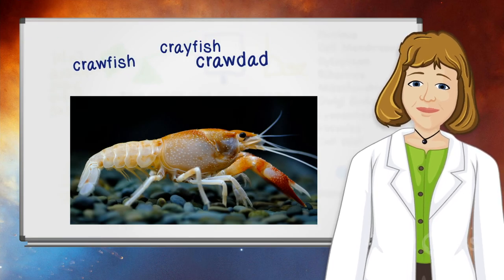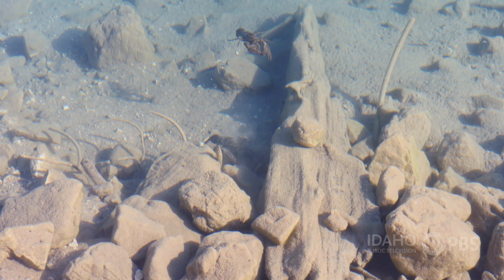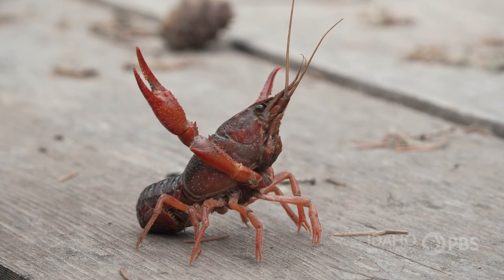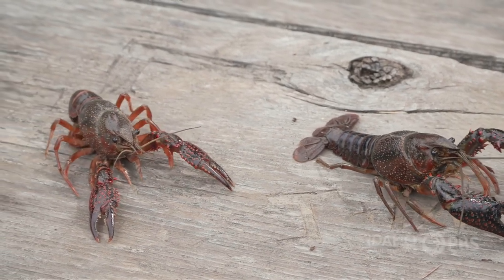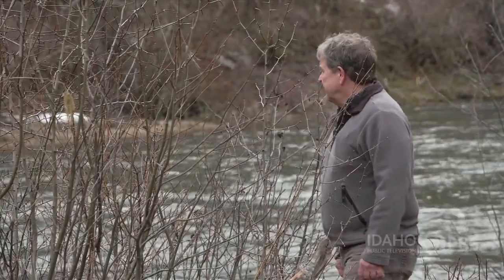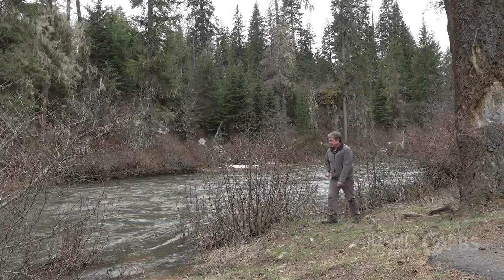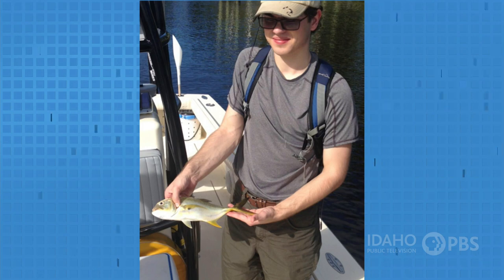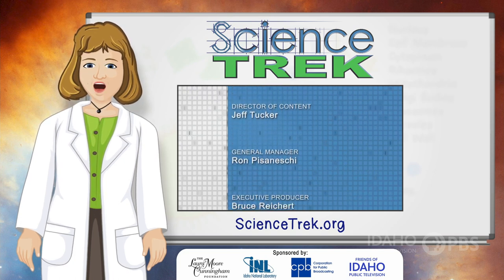Animal Adaptation: Is it Crayfish or Crawdad? | Science Trek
What do animal adaptations tell us about their environment. Meet a scientists who studies crayfish and hopes they will show him how clean the waters of North Idaho are.

Animal Adaptation [ˈa-nǝ-mǝl ˌa-ˌdap-ˈtā-shǝn]
The way an animal changes in order to better survive under new conditions.

An adaptation is a change in the way an animal looks or behaves in response to its environment. Birds have adaptations to help them fly. Butterflies are different colors to help them hide from predators. Bats hunt at sunset and sunrise because that’s when the bugs are out. There are three basic kind of adaptions: body parts, body coverings, and behaviors.  Learn more about animal adaptation in this episode of Science Trek and find out if it's crayfish or crawdad?